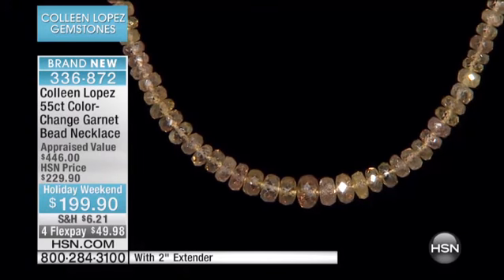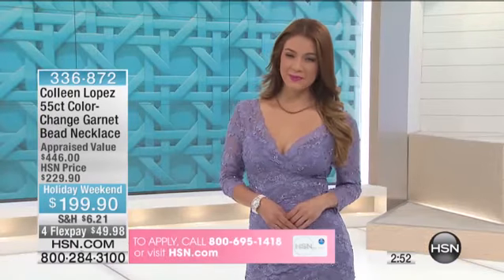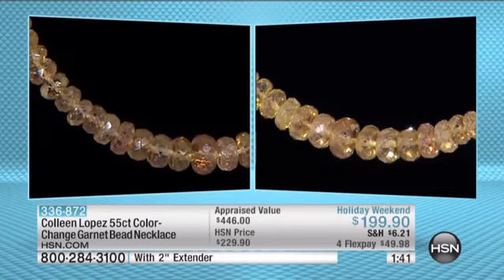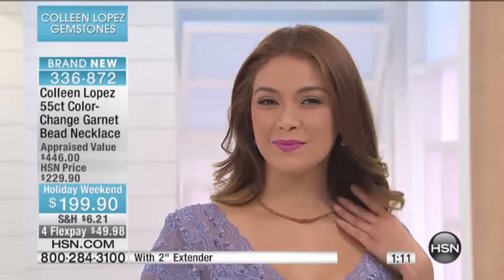Colleen Lopez 55ct ColorChange Garnet Necklace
Colleen Lopez 55ct Color Changing Garnet Sterling Silver Bead Necklace
[Value Statement]

Design Information

    Necklace features rondelle color changing garnet stones graduating in size...